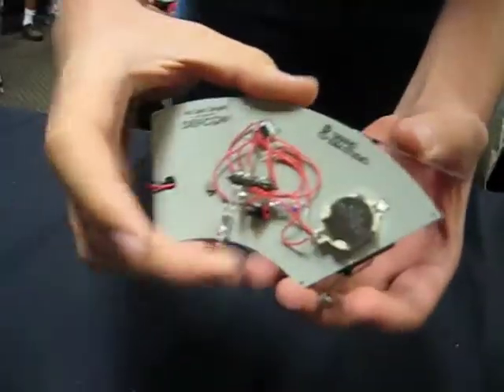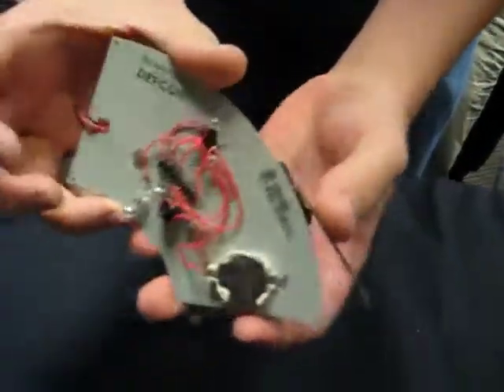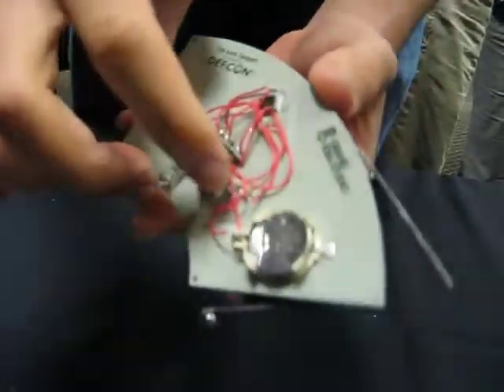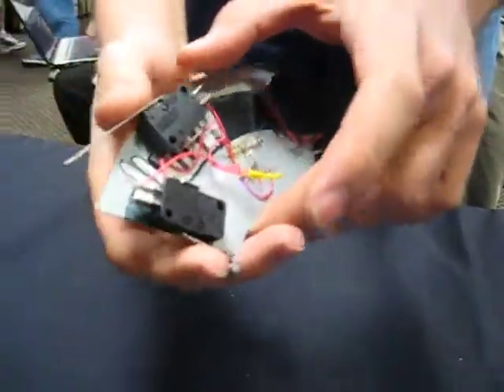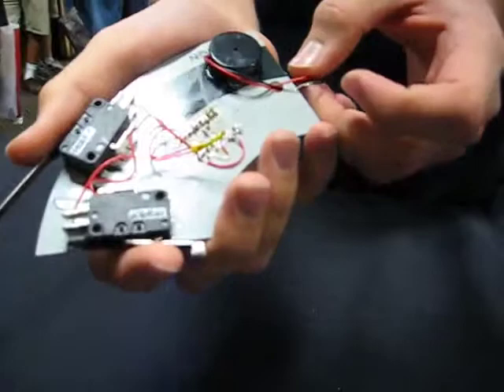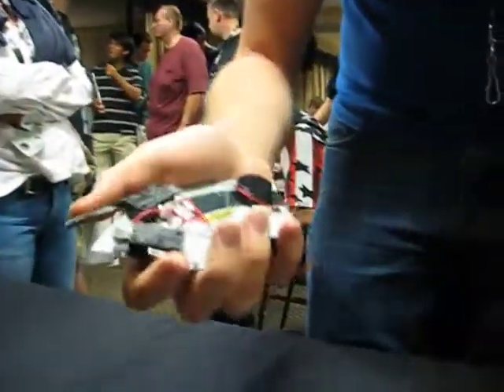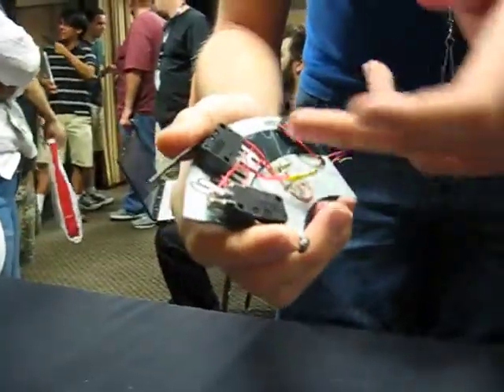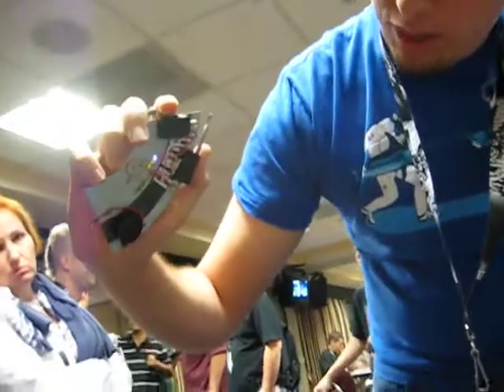DC17 Badge Hack: Pseudo Accelerometer LED Output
From the DEFCON 17 Badge Hacking Contest. Pseudo Accelerometer LED Output by Matt (intended to be a musical device, but he ran out of time)